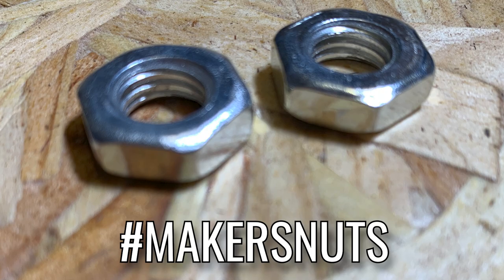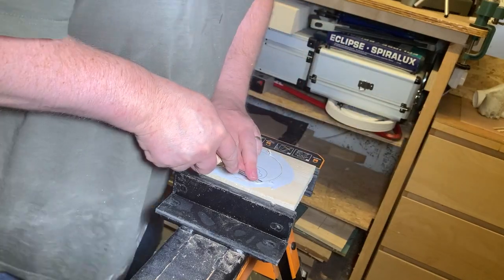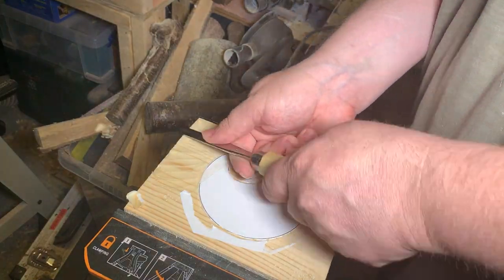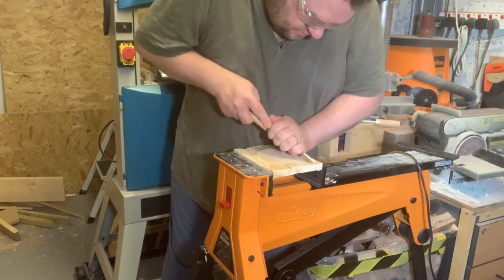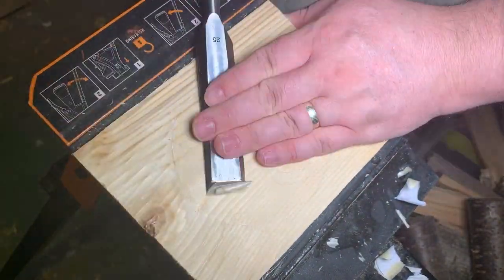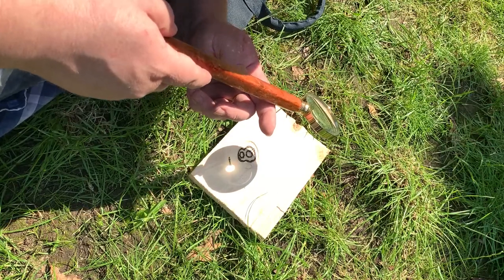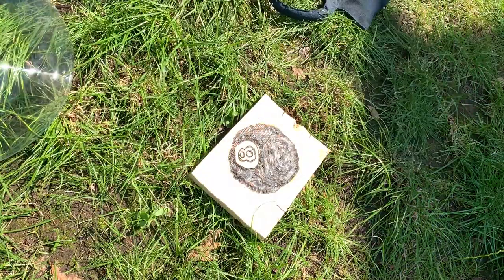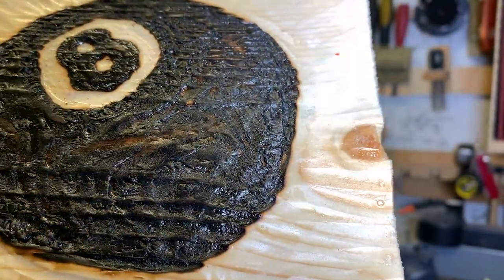Carving & Burning with Solar Pyrography - Makers Nuts Collab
Hi People,

This is a little collab video for makersnuts to raise some awareness about testicular cancer. I will carve and burn a simple pattern using solar pyrography - the power of the sun!

At the same time I'll also talk about balls.   Specifically I'll tell you about the time I got mine checked up after I found a lump.

If you’re a YouTuber, an awesome tool worth looking at is TubeBuddy!

All my videos are edited using Adobe Premiere because it's awesome :)

Oh and don't click this link. Seriously don't.